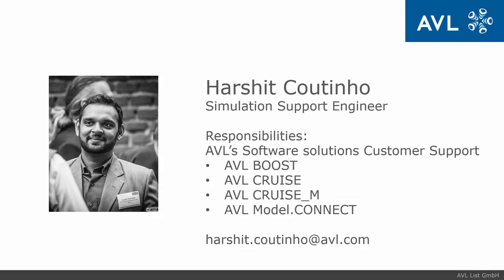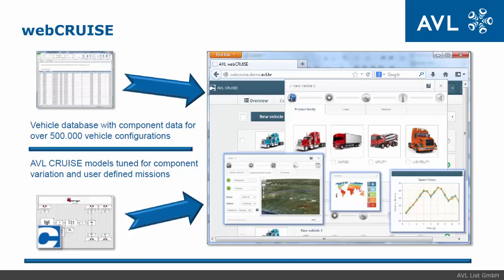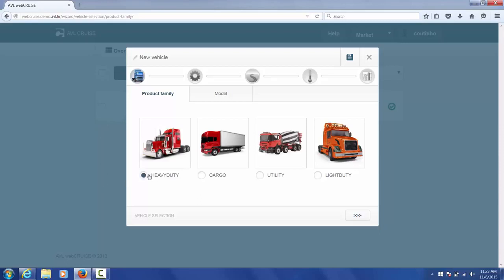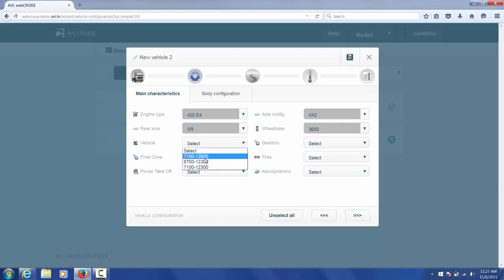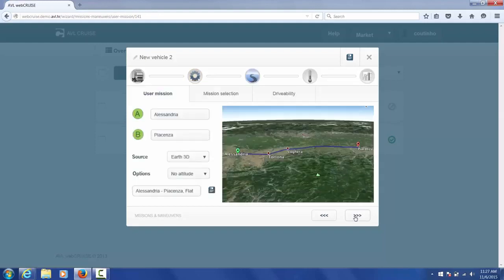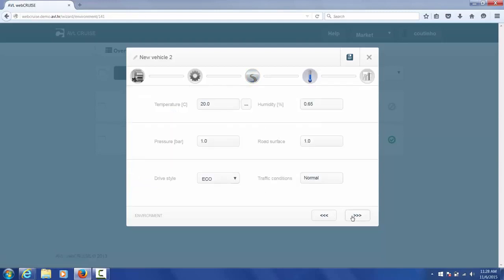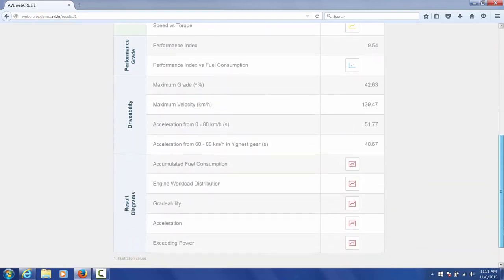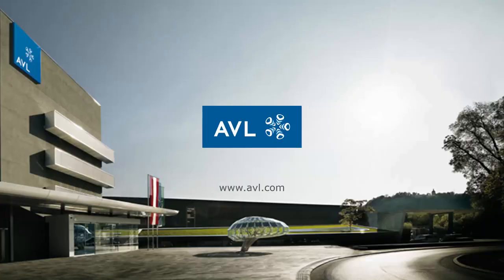AVL webCRUISE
The use of AVL CRUISE™ to predict route based and option based fuel economy for truck manufacturers and fleet operators.  AVL CRUISE™ is used by many of the commercial and truck companies now, and the move to a shared platform, accessed from any browser, will make it more accessible for planners and managers.